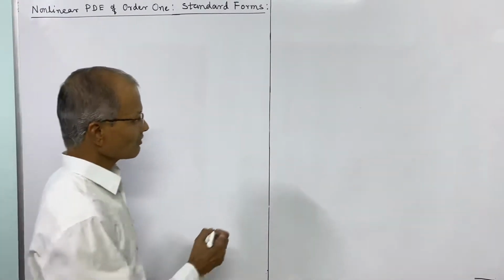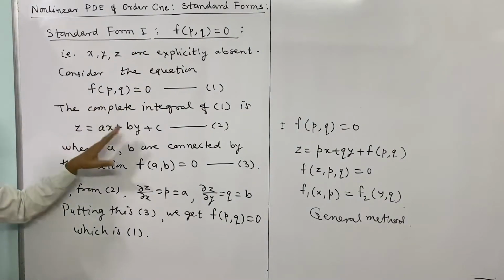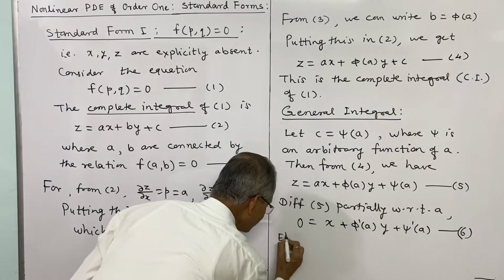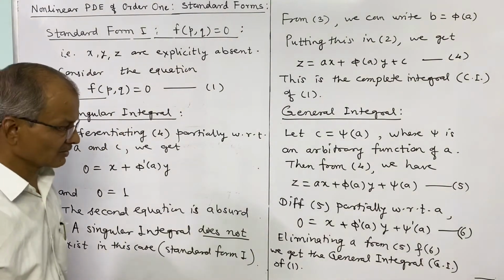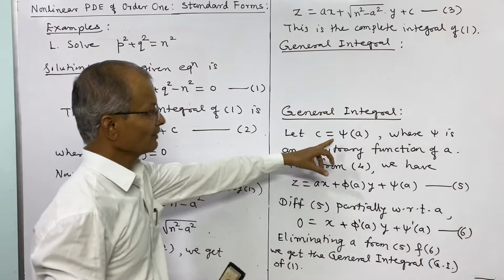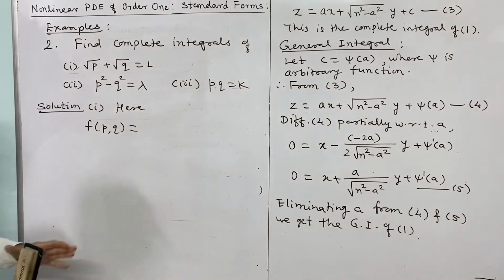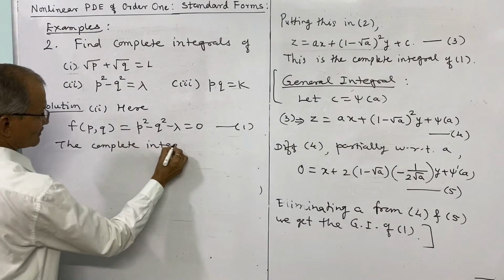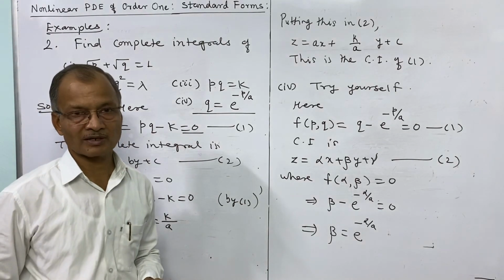Nonlinear PDE of order one: Standard form I: Problems. Lect. # 7.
Partial Differential Equations:
Nonlinear PDE of order one: Standard Form I : f(p, q) =0. Method of solution and problems.

Links to the handwritten notes:

1. Linear Partial Differential Equations of order one
2. Nonlinear Partial Differential Equations of order one